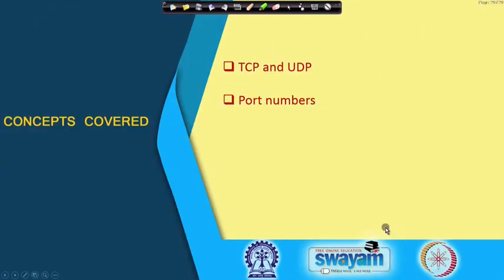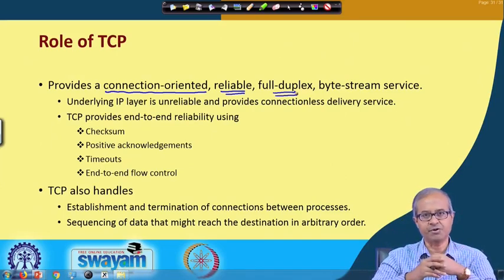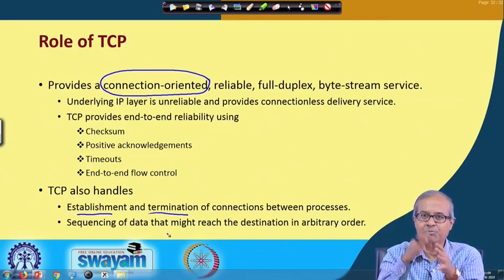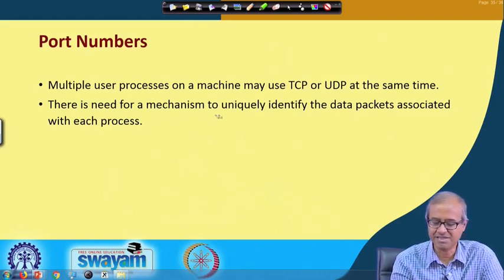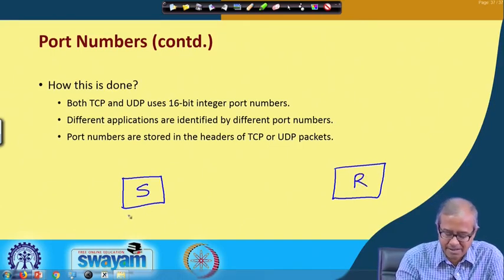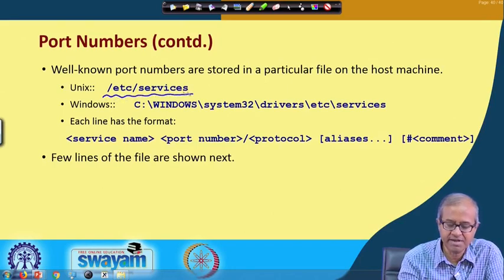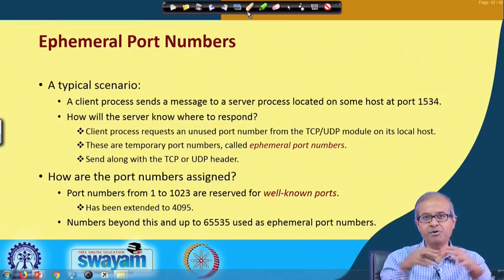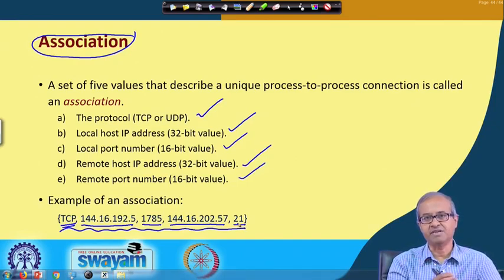Lecture - 8 TCP and UDP (Part-1) IIT Kharagpur